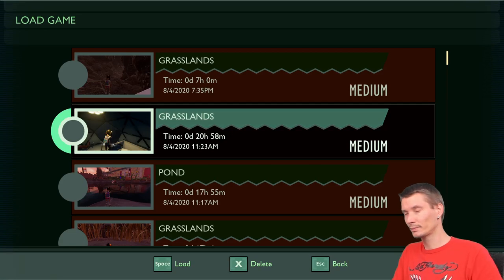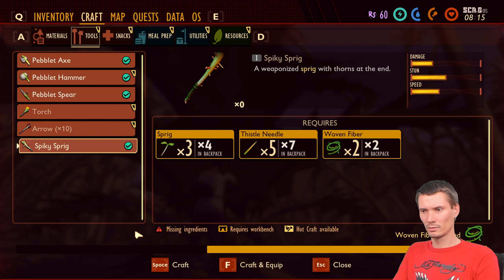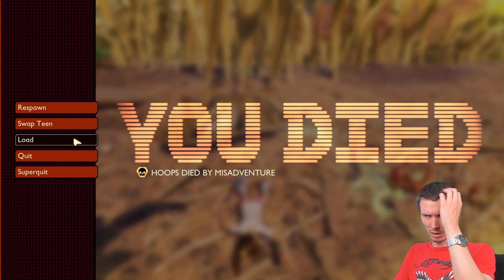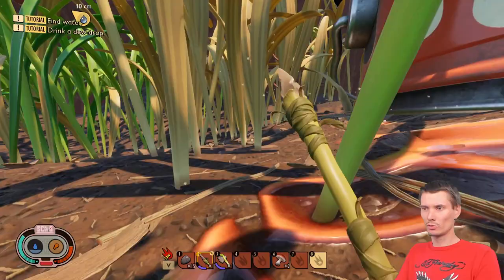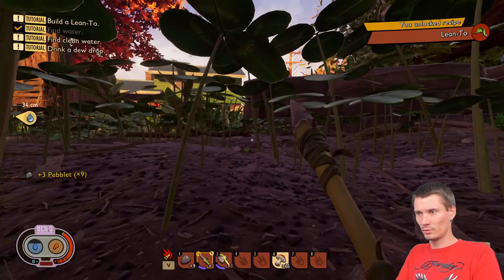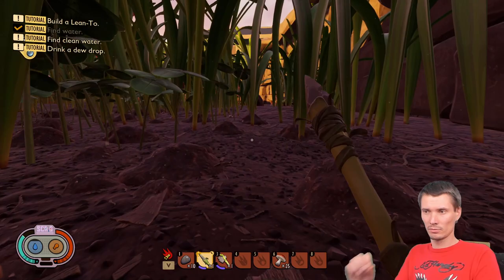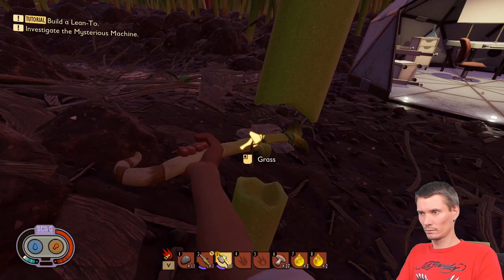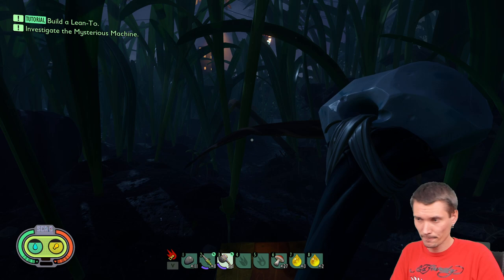Grounded: How to get Mint Mallet on the 1st day + full playthrough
How to get it will be explained at the start and it takes few minutes! The other big part is me dying to prove and show it is actually doable :D
At the end 9PM in evening I had my Mint Mallet - so you can have it too!

Timestamps:
0:00 Intro
0:31 Proof
0:52 How to get it
1:42 Map with materials and route

Full playthrough now (with a lot of dying - didn't cut them out)
3:14 Gather pebblets, plant fiber, sprig, sap and anything to eat
4:27 Analyze pebblet to unlock axe
4:40 Get spear
5:53 Got needle for club + healing
6:45 Save game + few deaths you can skip (or watch what to expext)
14:11 One bug down, not enough resources
15:50 Second bug down, we done here
18:14 Save game + few more deaths on Bombardier you can skip
22:30 Bombardier down (as you can see - spear is advisable instead of club)
23:58 We meet Wolf Spider, next to it collect mushrooms
25:31 Extra analyse chance
26:04 Getting cherries down
29:30 Collecting berries
31:27 Collecting spider silk
32:49 Crossing danger zone
33:22 Collect flower petals
34:04 We got everything, heading back to start
35:41 Analyze grass plank, build workbench, craft Insect Hammer
37:15 Getting mint chunks
39:14 Doesn't require analyze, get your Mint Mallet!
39:44 Outro